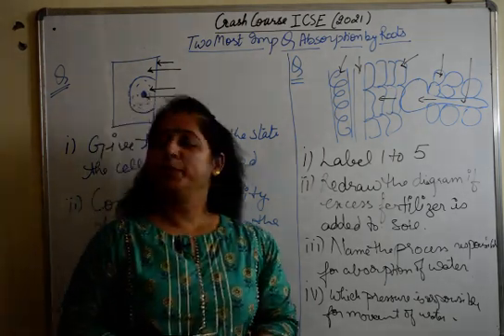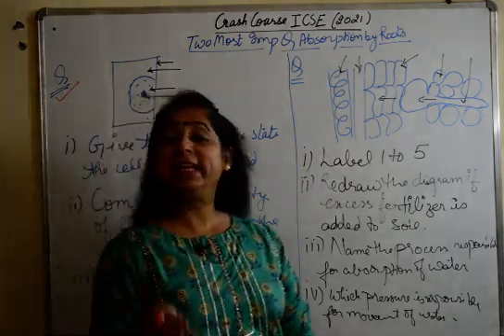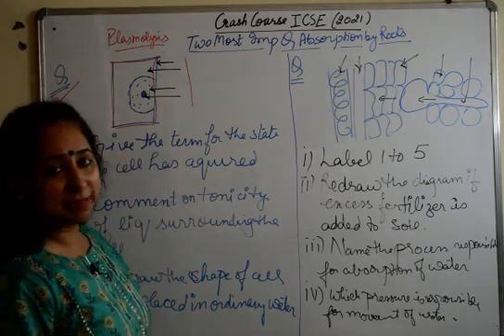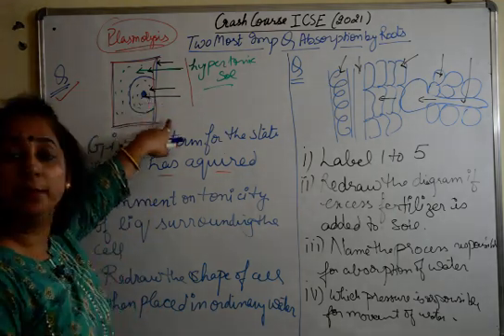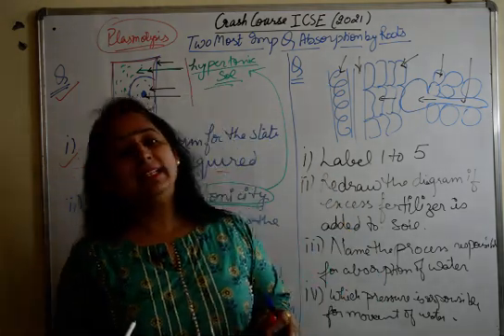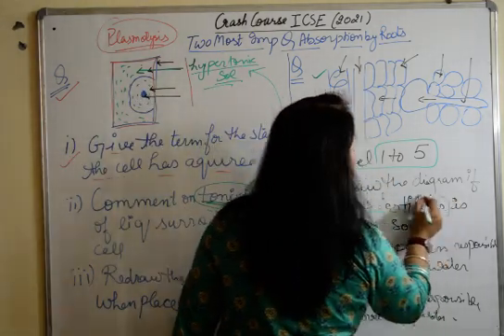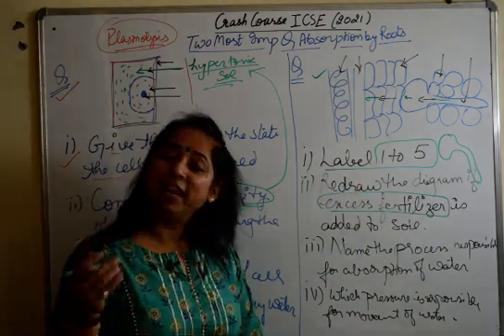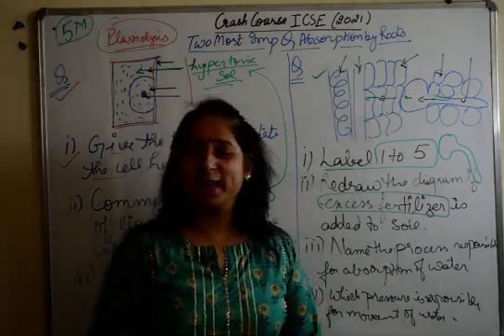Two sure shot Questions fro Absorption by roots || 10th ICSE Biology 2021 || BIENBiology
- The in this video to most repetitive and important short short questions from the chapter Absorption by Roots are discussed.
- This question is sure to come in your board exams so please watch the video carefully.